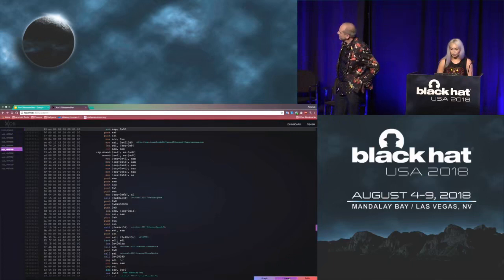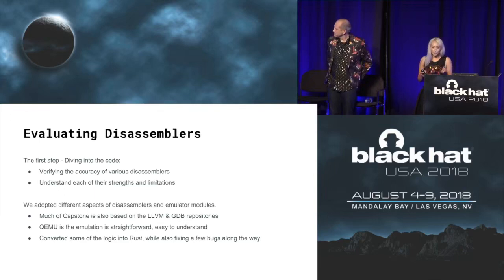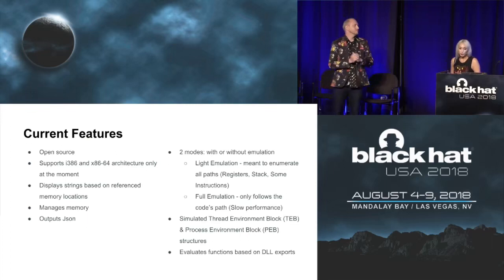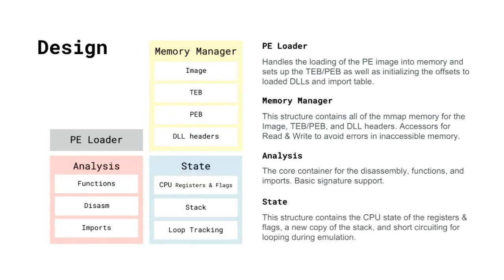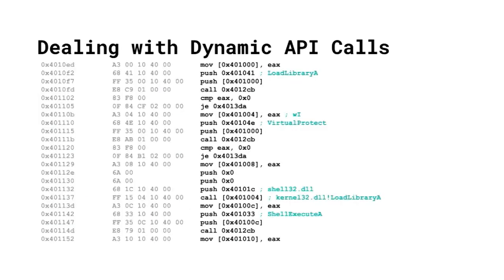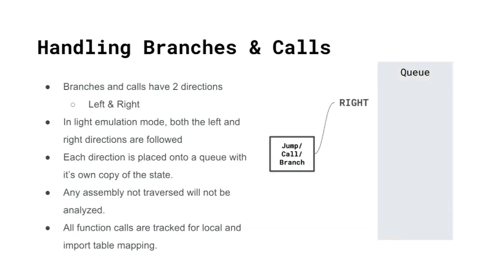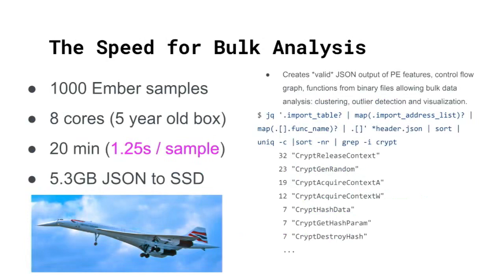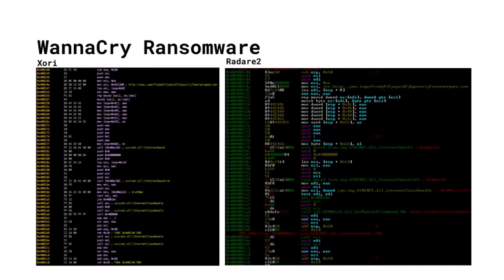Black Hat USA 2018 - Finding Xori Malware Analysis Triage with Automated Disassembly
In a world of high volume malware and limited researchers, we need a dramatic improvement in our ability to process and analyze new and old malware at scale. Unfortunately, what is currently available to the community is incredibly cost prohibitive or does not rise to the challenge. As malware authors and distributors share code and prepackaged tool kits, the white hat community is dominated by solutions aimed at profit as opposed to augmenting capabilities available to the broader community. With that in mind, we are introducing our library for malware disassembly called Xori as an open source project. Xori is focused on helping reverse engineers analyze binaries, optimizing for time and effort spent per sample.

Xori is an automation-ready disassembly and static analysis library that consumes shellcode or PE binaries and provides triage analysis data. This Rust library emulates the stack, register states, and reference tables to identify suspicious functionality for manual analysis. Xori extracts structured data from binaries to use in machine learning and data science pipelines.

We will go over the pain-points of conventional open source disassemblers that Xori solves, examples of identifying suspicious functionality, and some of the interesting things we've done with the library. We invite everyone in the community to use it, help contribute and make it an increasingly valuable tool in this arms race.